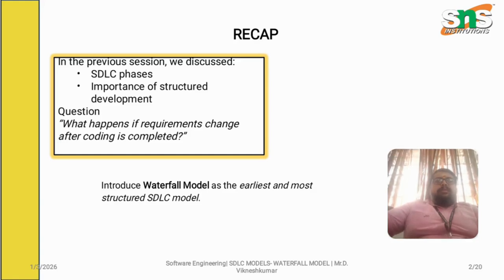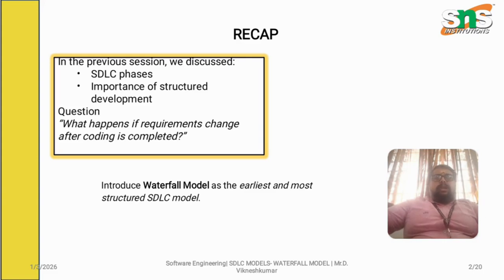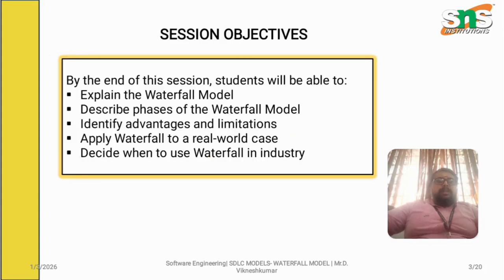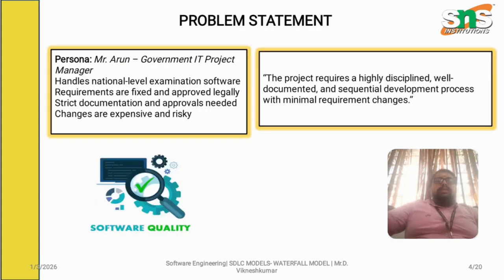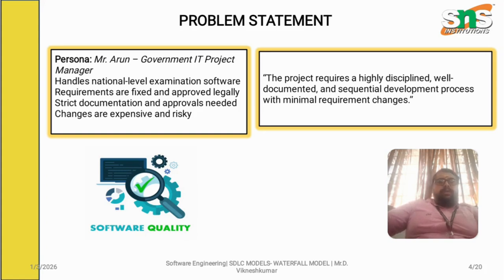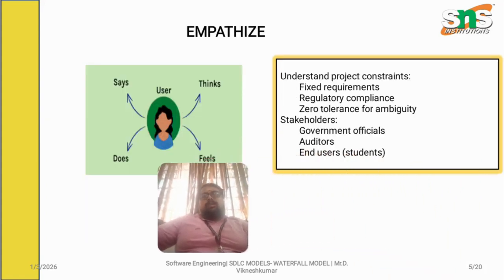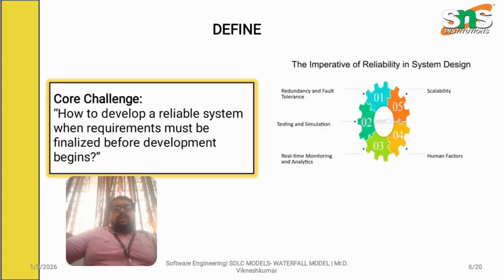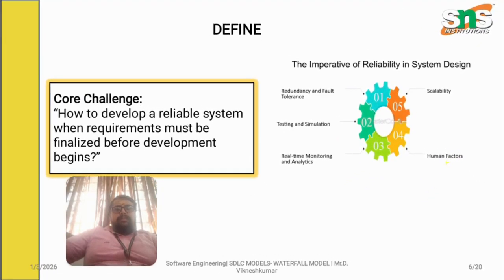Introduction to SDLC | Software Engineering | SNS Institutions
Software Development Life Cycle (SDLC) is one of the fundamental concepts in Software Engineering that provides a structured process for developing high-quality software systems efficiently and systematically. This video on Introduction to SDLC explains the importance, objectives, and various phases involved in the software development process. SDLC acts as a roadmap for software engineers, project managers, developers, testers, and organizations to plan, design, develop, test, deploy, and maintain software applications successfully. In this session, students can understand how software projects are managed from the initial idea stage to the final product delivery. The lecture highlights the significance of following a proper development lifecycle to improve software quality, reduce risks, control project costs, and ensure customer satisfaction. Through easy explanations and practical relevance, learners can build a strong foundation in software engineering concepts and methodologies.

The session introduces the major stages of SDLC including Requirement Analysis, System Design, Development, Testing, Deployment, and Maintenance. During the Requirement Analysis phase, customer needs and project objectives are identified and documented carefully. The Design phase focuses on preparing software architecture, database structures, interface layouts, and technical specifications required for development. In the Development phase, programmers convert designs into actual software code using suitable programming languages and development tools. The Testing phase ensures that the developed software works correctly and is free from errors through various testing techniques. Once the software passes all testing procedures, it is deployed for end users in the Deployment phase. Finally, the Maintenance phase handles updates, performance improvements, security patches, and bug fixes after the software is released. The video also explains how SDLC improves team coordination, project tracking, documentation, and software reliability in real-world IT industries.

This Software Engineering lecture from SNS Institutions is highly beneficial for engineering students, software enthusiasts, and learners preparing for university examinations, placements, technical interviews, and competitive exams. The session also introduces different SDLC models such as Waterfall, Spiral, Prototype, Incremental, and Agile models, helping students understand how industries choose suitable development approaches based on project requirements. By learning SDLC concepts, students can gain insights into professional software development practices followed in leading IT companies and technology organizations worldwide. SNS Institutions continues to provide innovation-driven education and industry-focused learning experiences that help students strengthen their technical knowledge and career readiness in the field of software engineering and information technology.